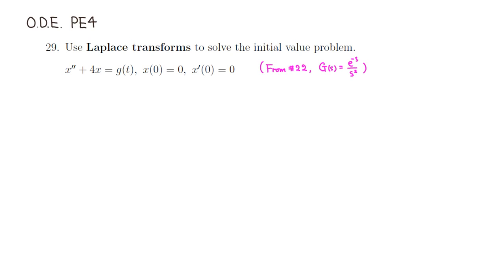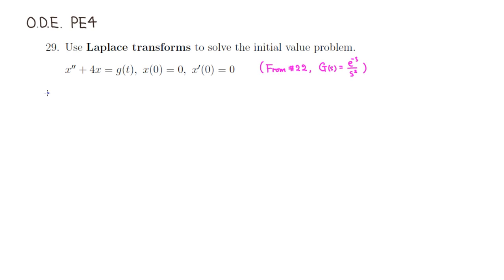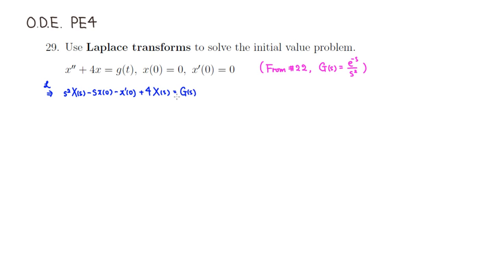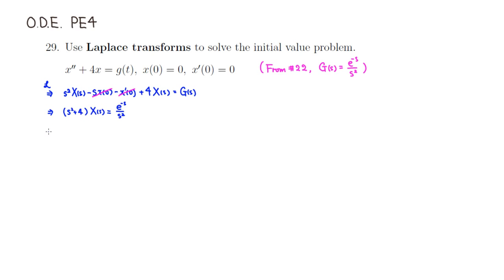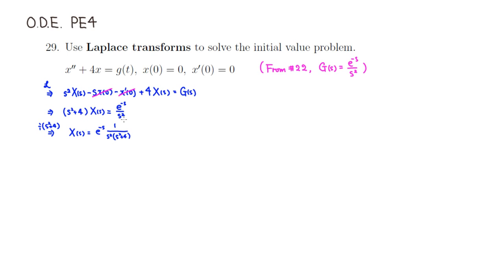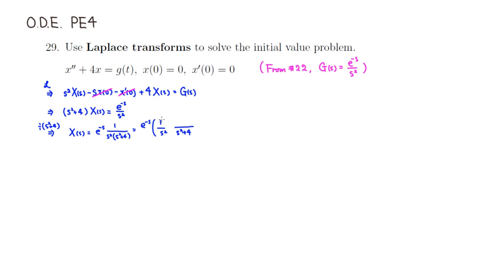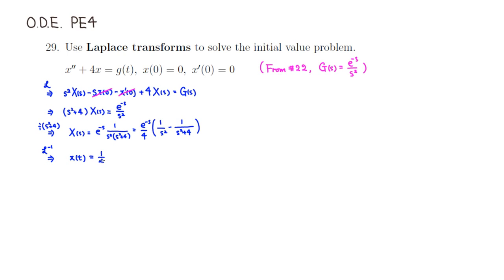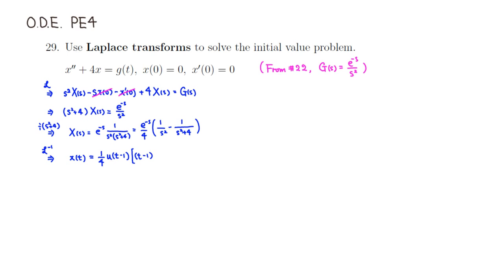ODE PE4 #29 (Spring 2017)